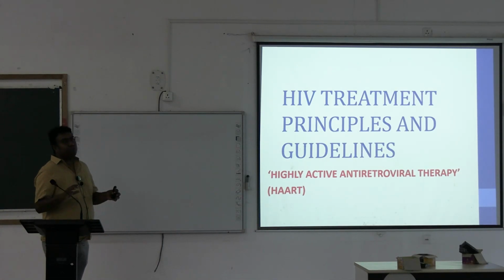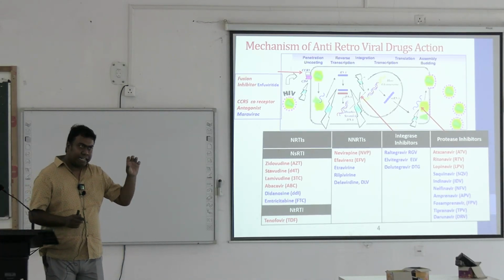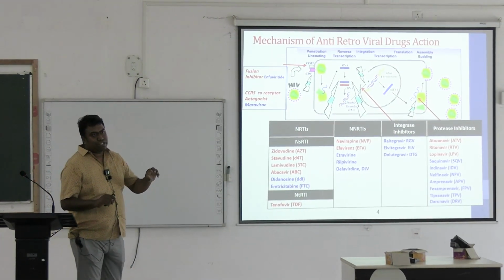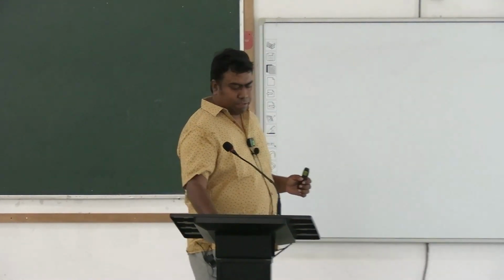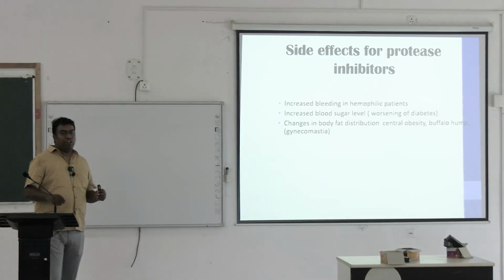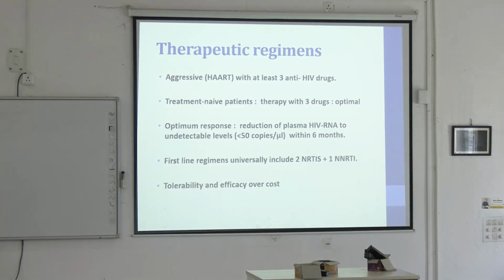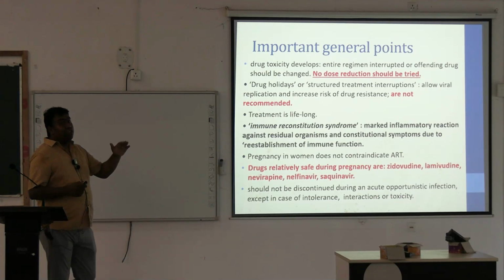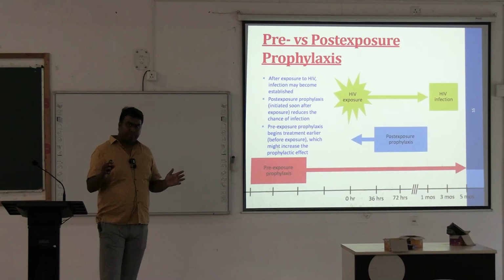Lecture 0n Antiretroviral Therapy (HAART) for HIV: A Complete Pharmacology Guide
This comprehensive medical lecture offers an in-depth exploration of Antiretroviral Therapy, with a special focus on Highly Active Antiretroviral Therapy (HAART), the cornerstone of HIV management. This video is an essential resource for medical students, healthcare professionals, and anyone seeking a detailed understanding of HIV treatment.

The lecture covers the entire spectrum of antiretroviral therapy, from the basic principles and mechanism of HIV infection to the detailed pharmacology of each drug class, including their side effects and clinical use.

On: PHARMACOLOGY by Prof. (Dr.) Siddhartha Ghosh
(MBBS Batch: 2023-24)
Conducted on: 20-06-25